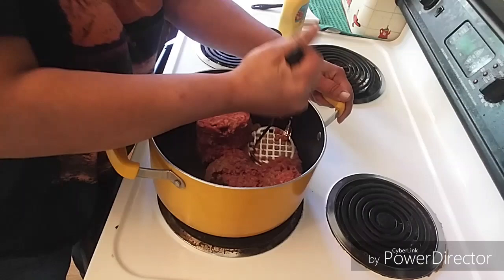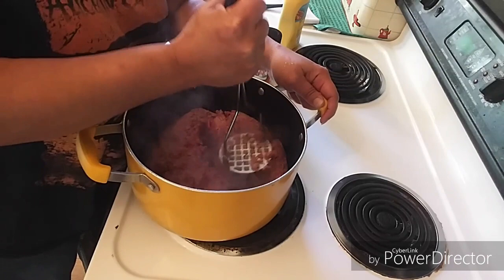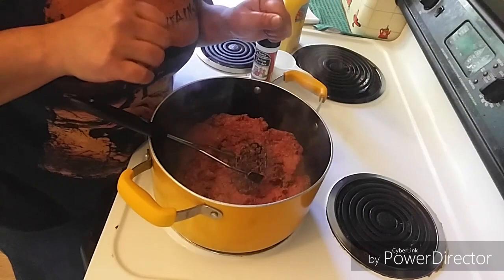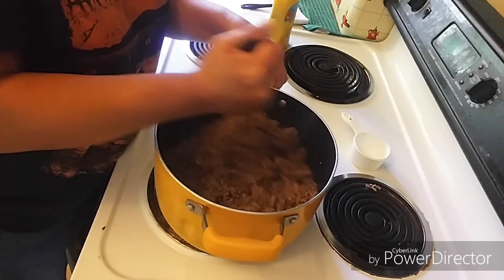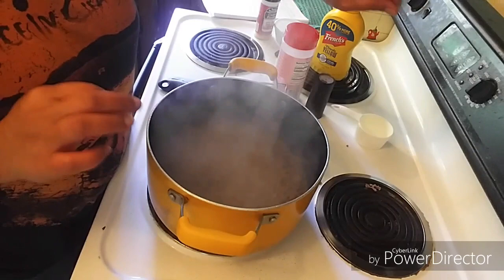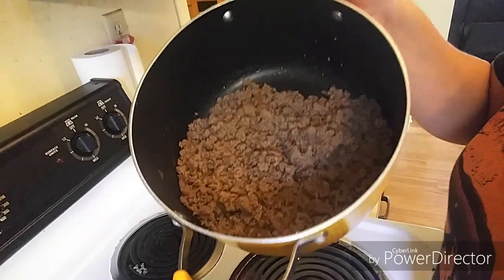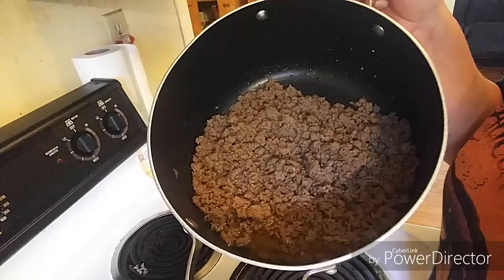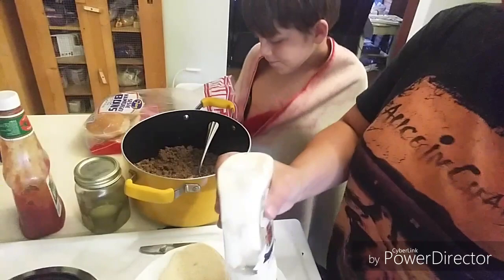The most delicious Tavern Loose Meat Sandwiches Ever!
Quick and Easy Tavern sandwiches was what was needed after a busy day. I have tried tons of recipes and this is by far the best! I hope you try it and Thanks fir watching!!